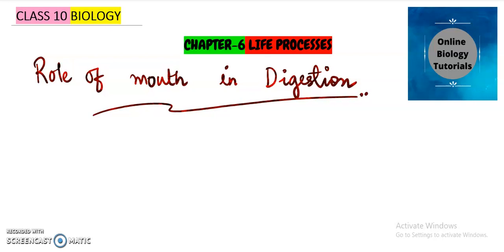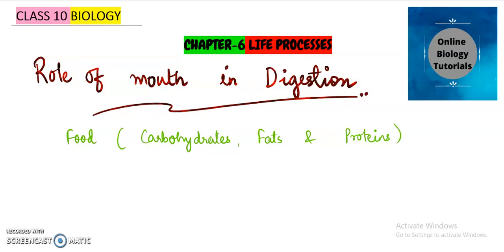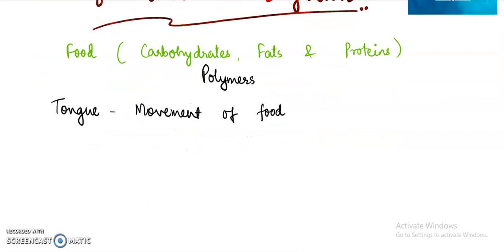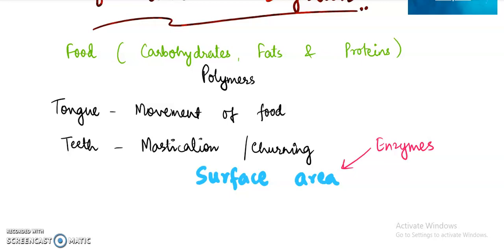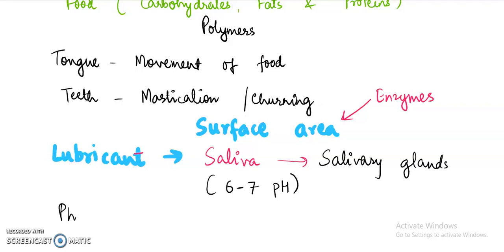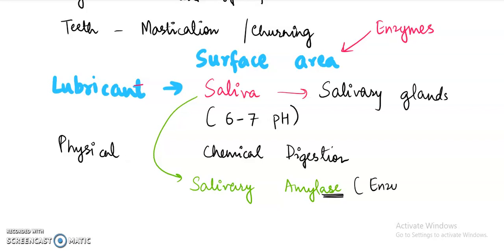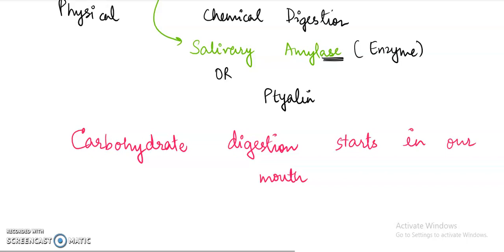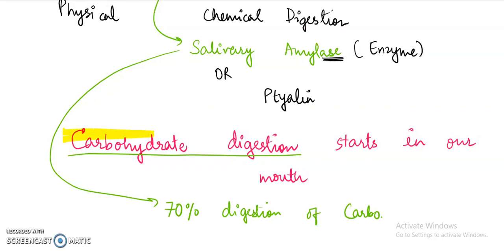Role of Mouth in Digestion | Life Processes Class 10 | NCERT Science Chapter 5 | Class 10 Biology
Image Credits:
Mouth: Wikimedia Commons